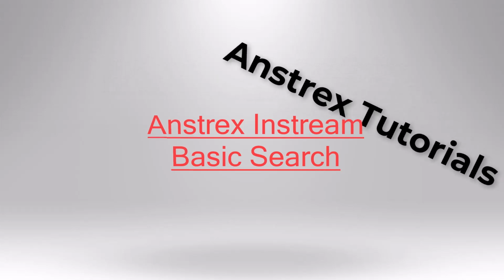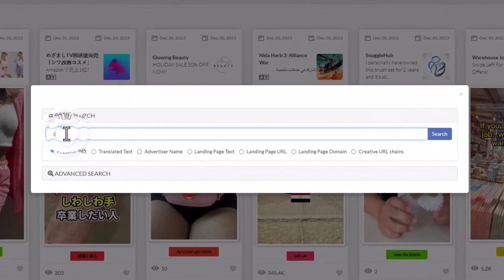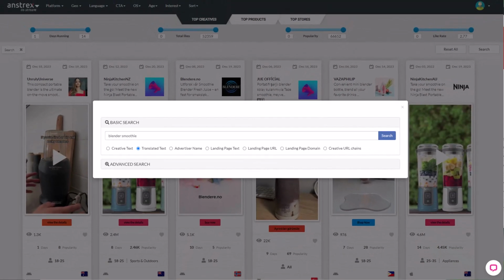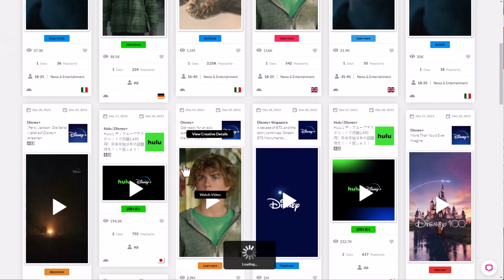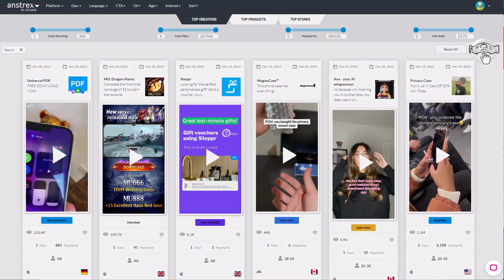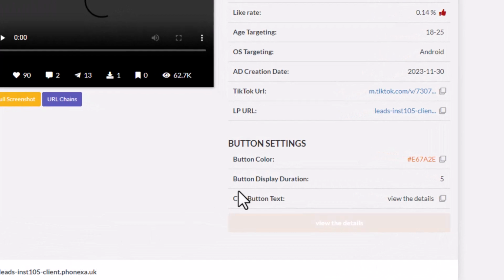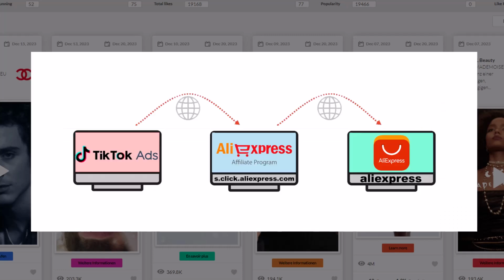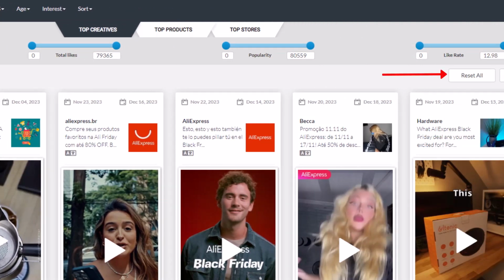Anstrex In-stream Tik-Tok Spy Tool Tutorial -Basic Search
This tutorial video covers key concepts of basic search in Anstrex InStream Tik-Tok spy tool. The topics include:

► Accessing basic search
► Availability of various keyword fields along with an explanation and an example of searching various fields such as creative text, landing page text, landing page domain, translated text, URL chain etc.
► Disable basic search